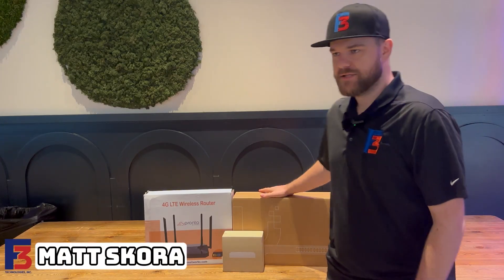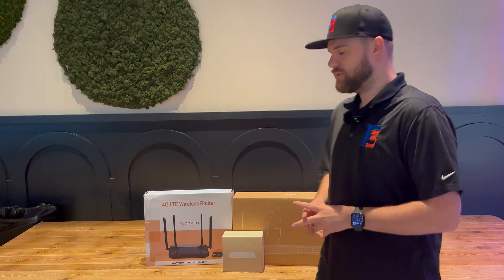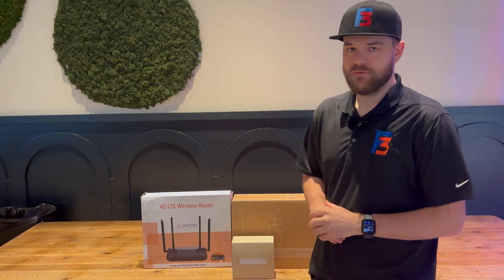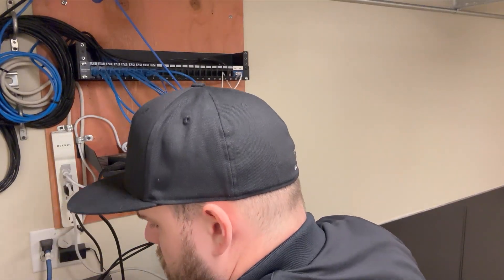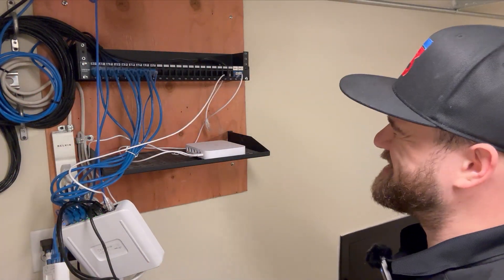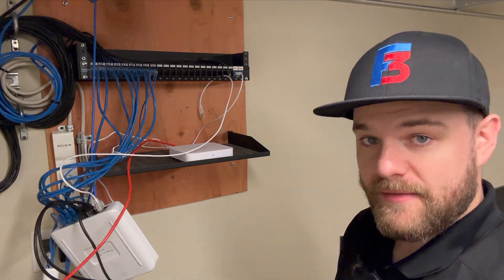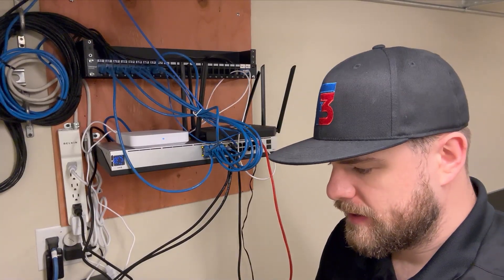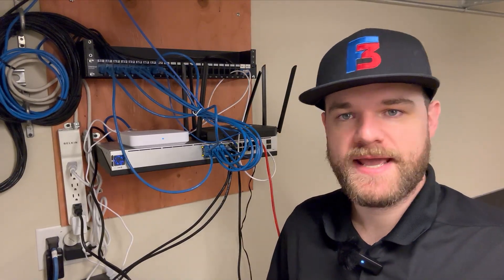Upgrading A Restaurant's Networking Hardware (UniFi UXG Max & Pronto Router)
Matt from F3 walks you through a networking hardware upgrade at one of our client's restaurants.

We had previously switched in some hardware at this site, but it eventually became clear that an upgrade was necessary. Its important to us that every client has networking gear suitable for their needs, even if it requires us to go back and review previous jobs undertaken.

With a team made up of former restaurant pros turned tech experts, F3 knows what can go wrong—and how to fix it before it happens.

Whether it's preventing printer jams or correcting bad cable terminations, F3 brings white-glove IT service to the hospitality industry, making sure your team stays focused on guests, not glitches.